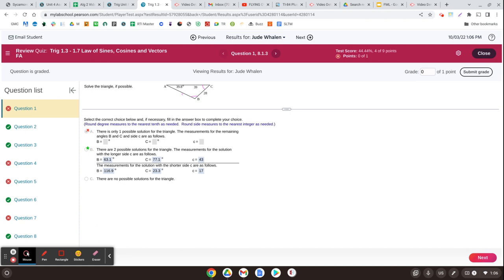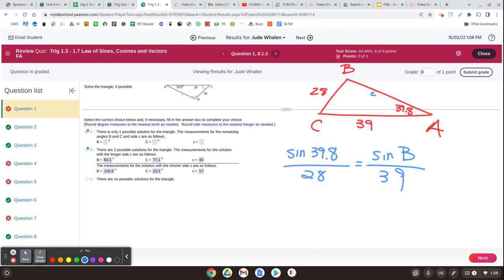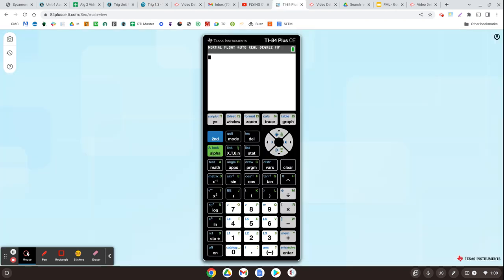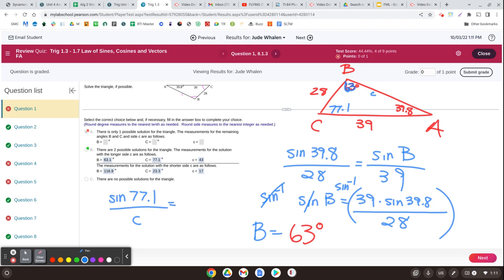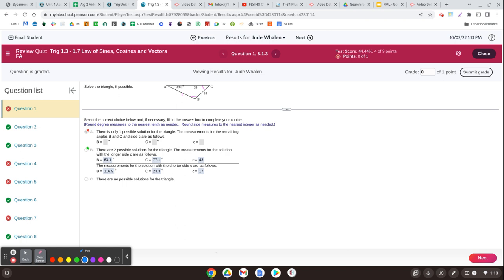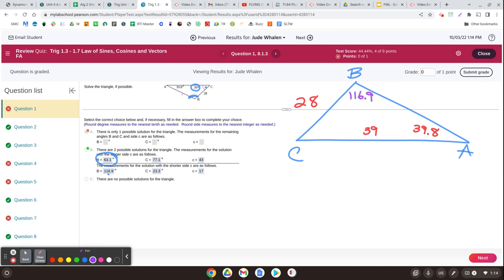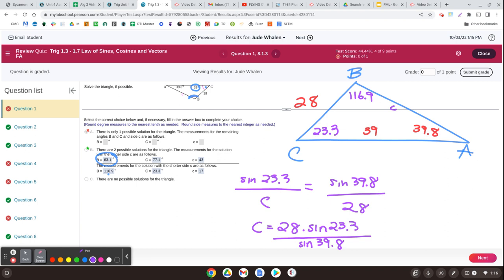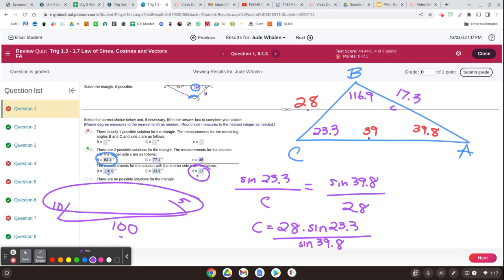Help on Trig FA 3.1